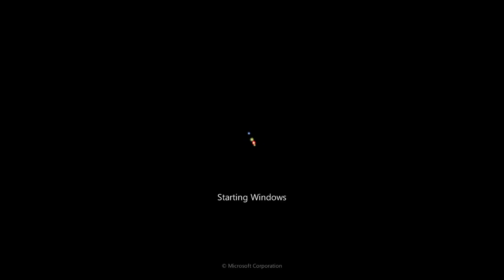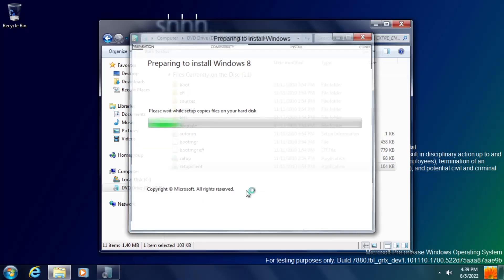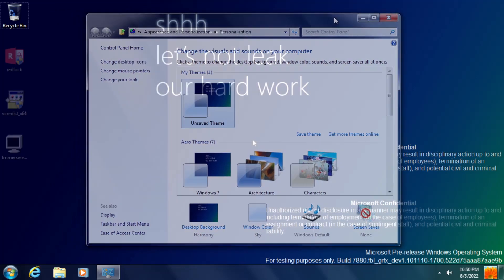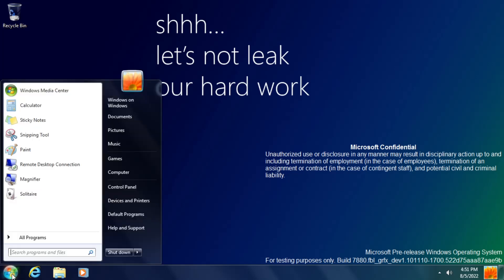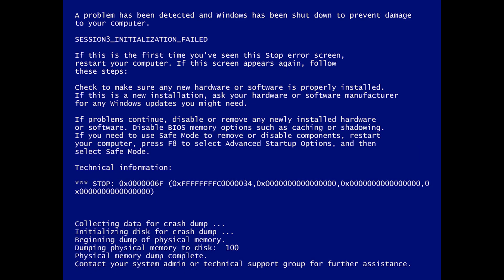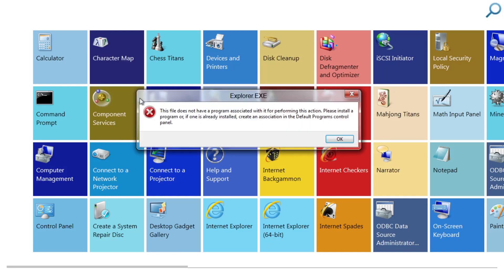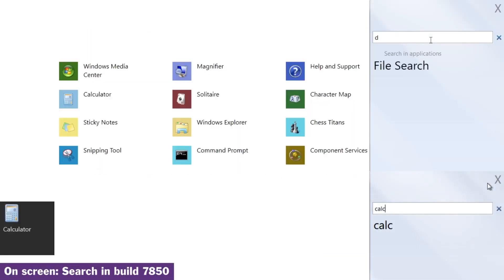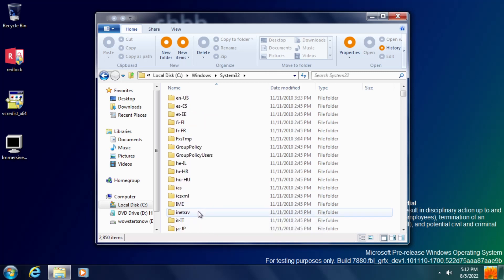Windows 8 Build 7880: "Good Night Moon!"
In this episode, we continue our investigation into the development of Windows 8 (Codename "8") with build 7880, a milestone 2 build compiled on 10th November 2010. This build introduces software rendering for the Aero theme, a new file system and further changes to the new touch-optimised UI.